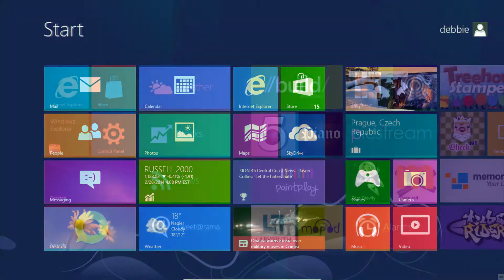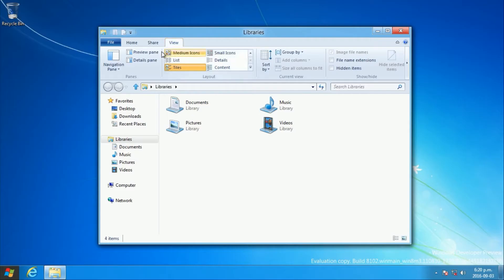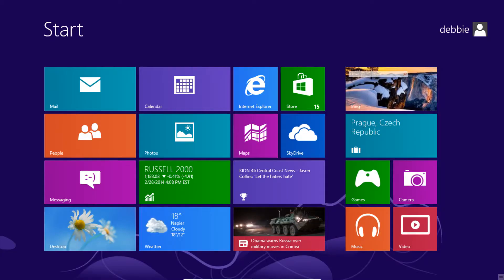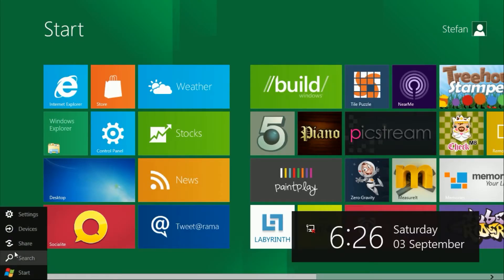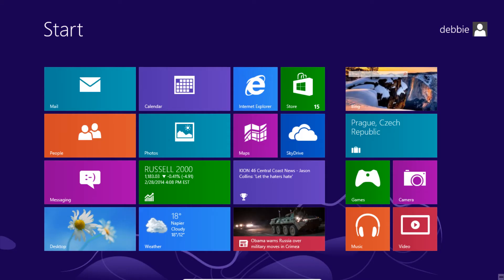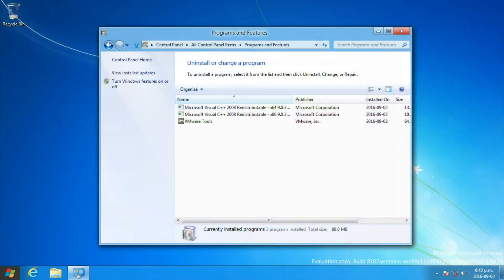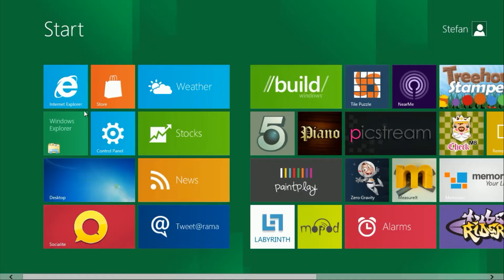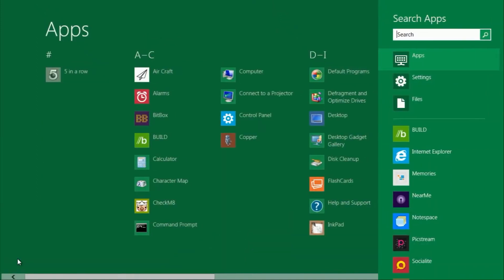Windows 8 Developer Preview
If you have used the final release of Windows 8 for a while, you will notice that Windows 8 Developer Preview is quite different. In many ways Windows 8 Developer Preview is a cross between Windows 7 and Windows 8. In Windows 8 Developer Preview the glassy aero theme is still present, however the corners are square instead of rounded and the title is centred, also much of the desktop UI still has the Windows 7 like glossy appearance, unlike in the final release of Windows 8 where Microsoft decided to flatten the desktop UI to match the Metro UI. Windows 8 Developer Preview also has a start button which is a flattened colourful windows flag on a grey background which doesn’t match the rest of the OS. Windows 8 Developer Preview also had a menu in the bottom left corner that resembles the charms bar that we see along the right side on Windows 8 Final. In Windows 8 Developer Preview there is a green color scheme present throughout the OS that cannot be changed, unlike Windows 8 Final which has a Dark blue color scheme by default, but can be changed to whatever you like. Windows 8 Developer Preview had an app store that was not yet functional, therefore you could either use the built in metro apps, or install your own desktop apps. In Windows 8 Developer Preview when you open a metro app the app flips out from the centre, unlike in the final release where the tile flips around to reveal the app, and when you open a desktop application the desktop flips out, unlike in the final release where the metro interface fades into the desktop. In Windows 8 Developer Preview there is also no way to show all apps except from to go to Search.